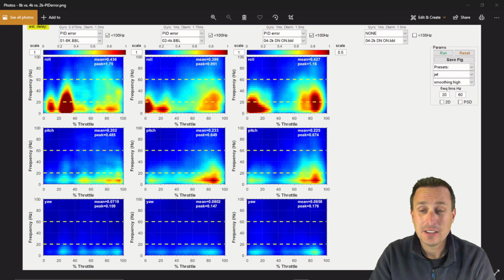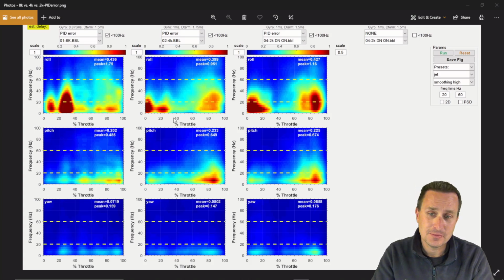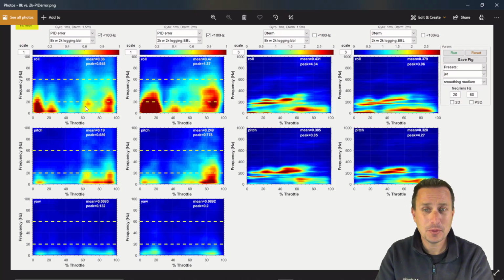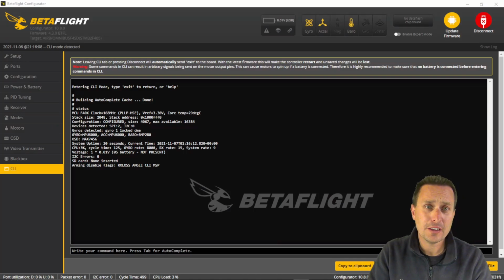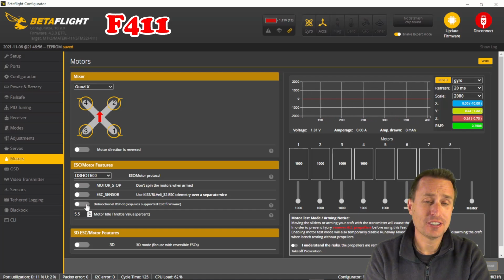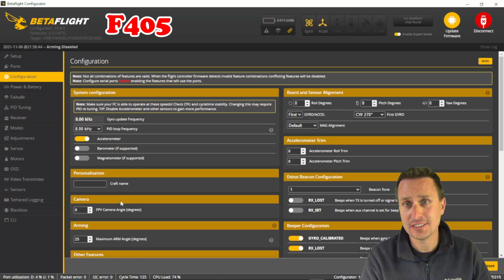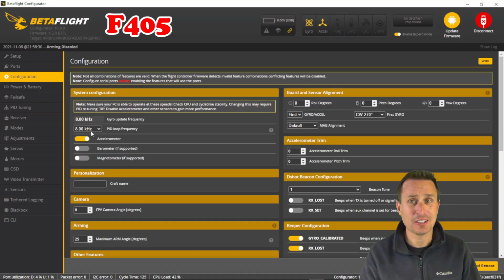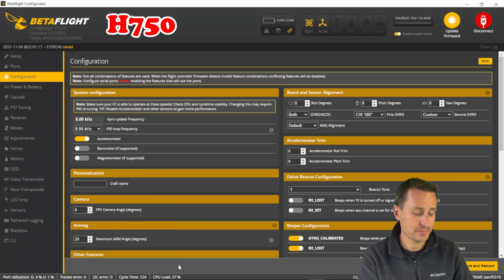Setting PID Loop Rate -- BEST Performance & CPU Utilization Breakdown